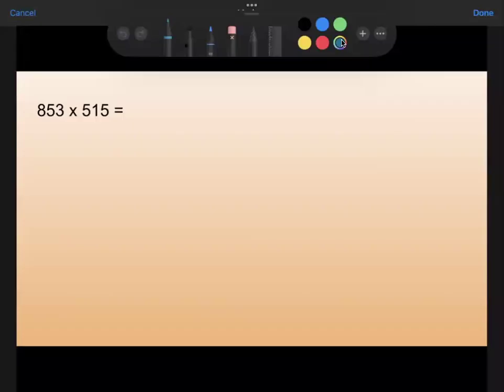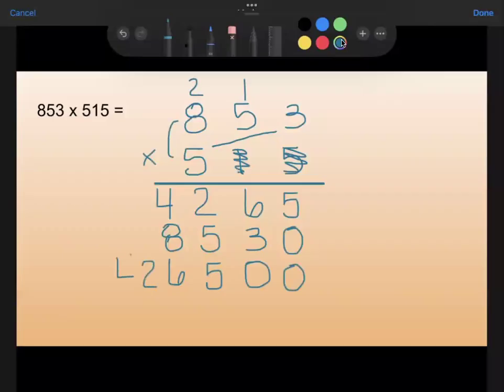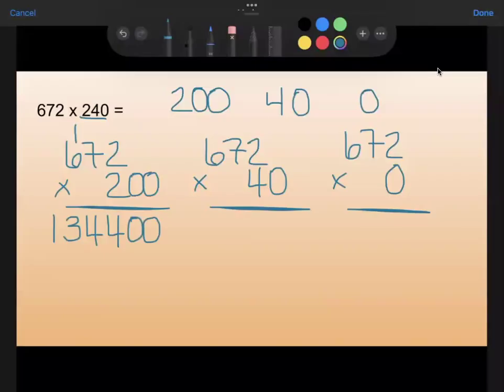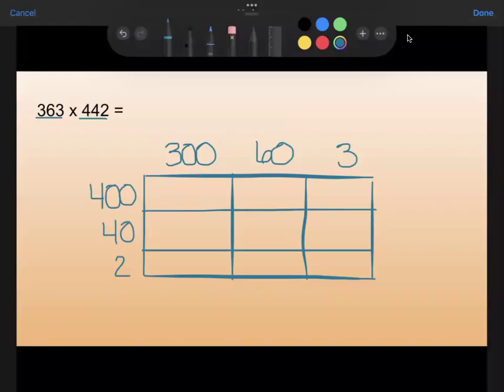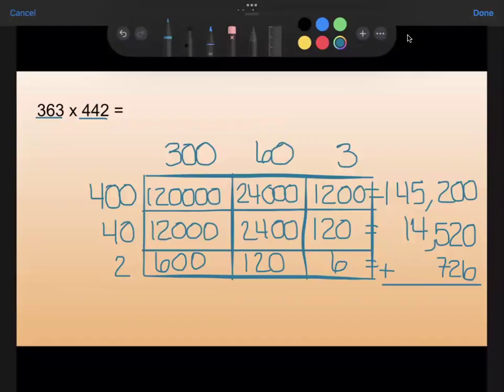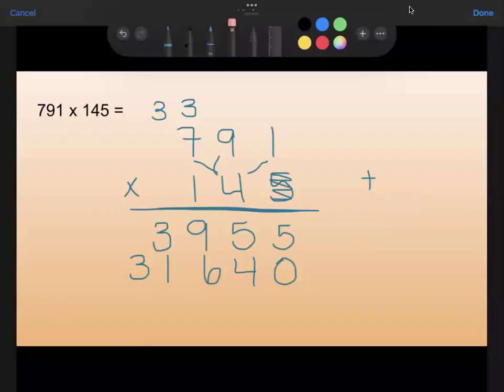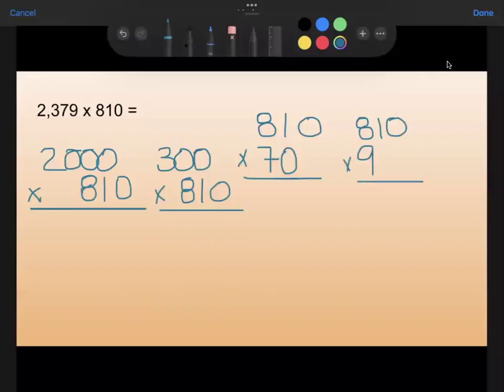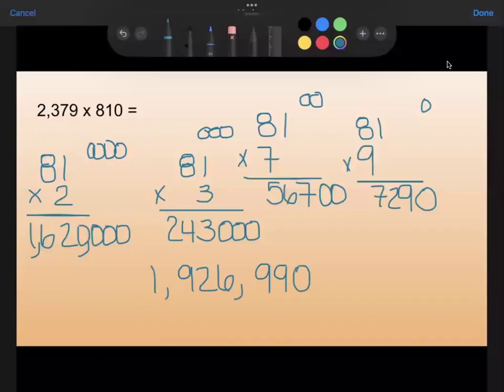5th Grade Math Multiplying by Three Digit Numbers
This video explains how to multiply by three-digit numbers as typically taught in fifth grade math, and includes five worked examples.